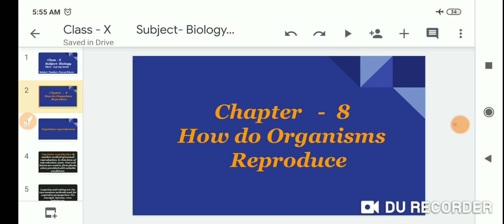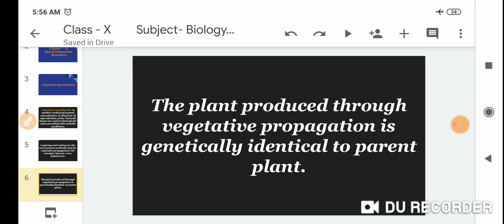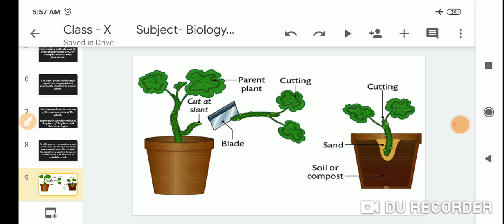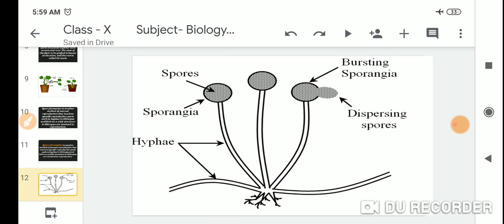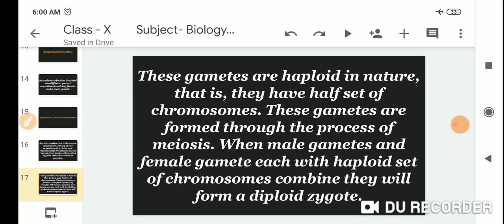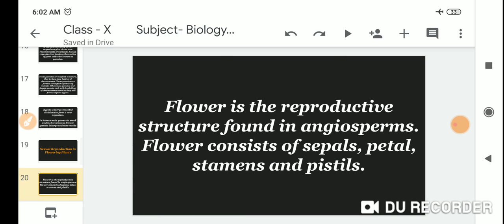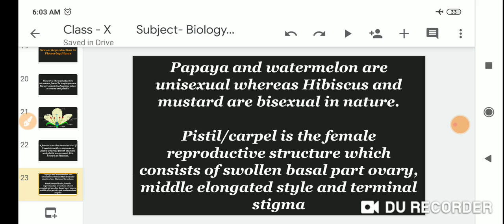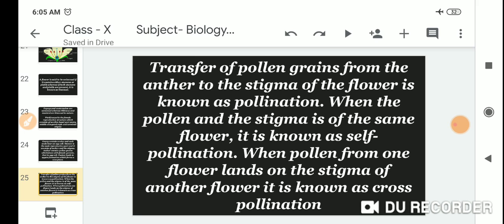Online Biology Classes Of Class X, Chapter-8 By Neeraj Khare